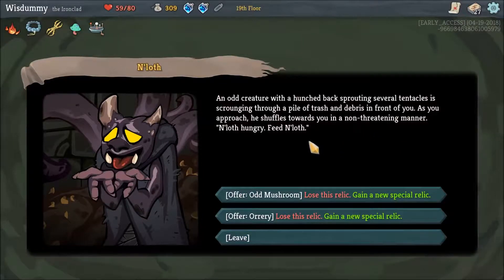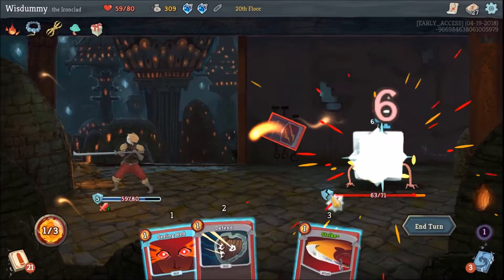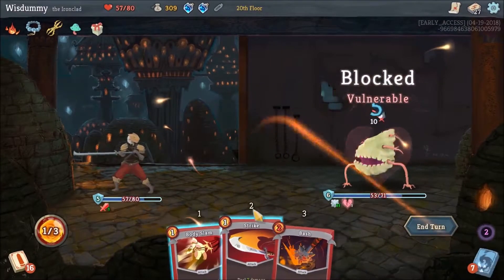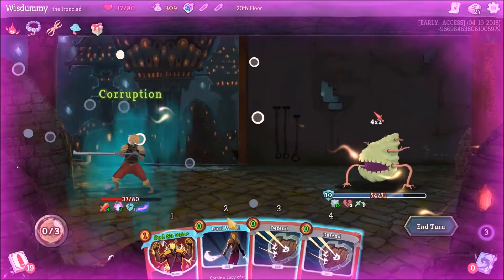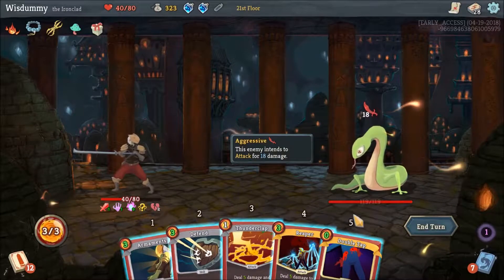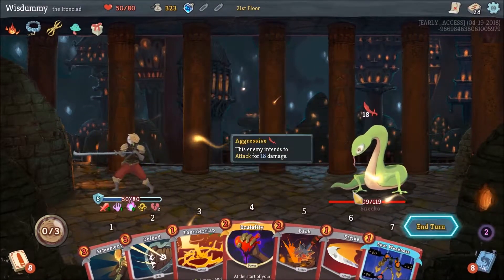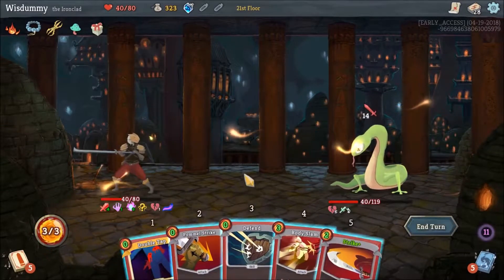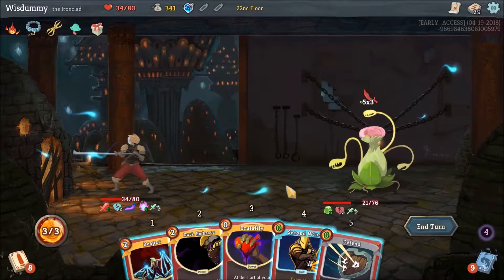Walking on the road 2 victory - Slay the Spire #4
Enjoy me talking over cards while I play Slay the Spire. ^^

Pls support the devs so that they'll keep pumping out those awesome updates: